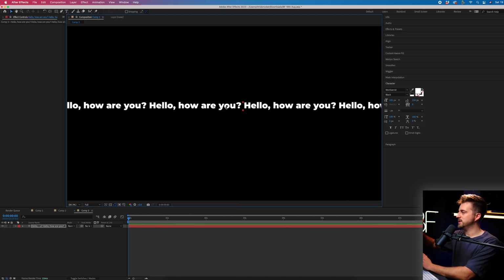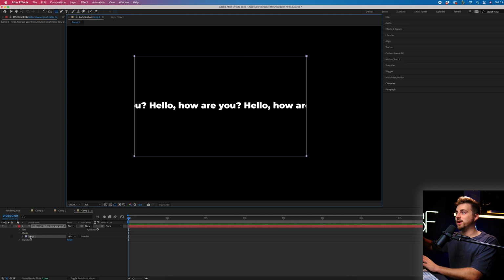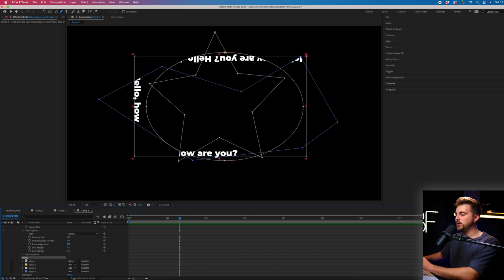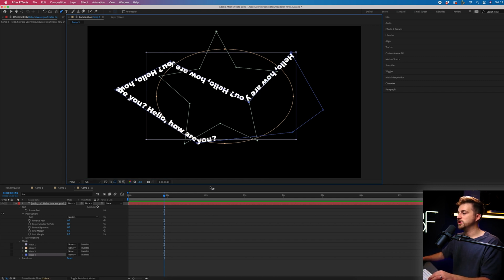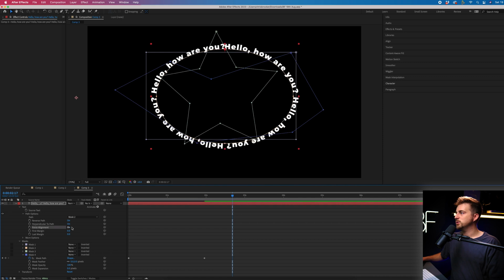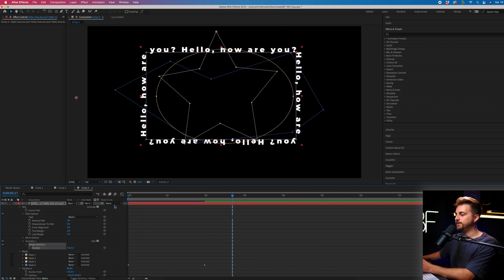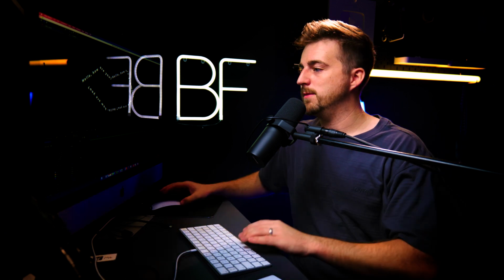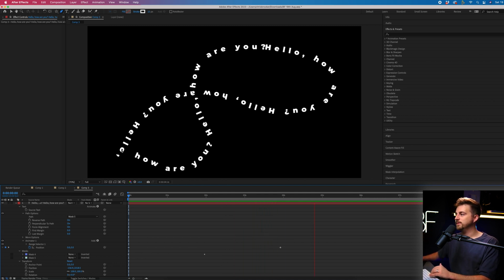Animate Text on a Shape in Adobe After Effects 2023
This is how you create animated text on a custom path in Adobe After Effects.